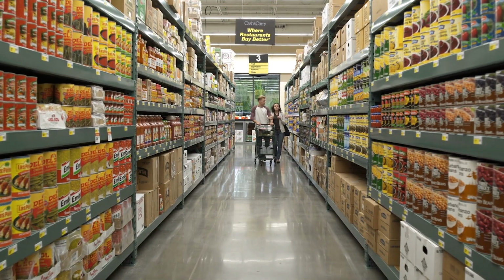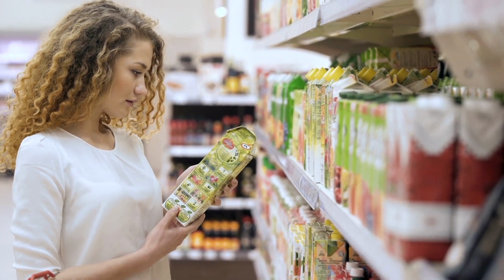Simulate and Solve Real World Problems with Digital Twins | Cognizant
Human decision making is often flawed. Our assumptions, biases, and fixed mindsets limit our ability to solve problems… and where to look for them. But with Evolutionary AI, we can overcome these shortcomings to create the best possible decision strategy - one that considers past experience and adapts and improvises over time. This evolutionary process starts by identifying real-world data that is relevant to a decision. We call this input ‘Context’. Next, we must ascertain the universe of possible Actions — and then, most importantly — we must pinpoint the measurable Outcomes of a decision. Using all of this data, we create ‘Digital Twins’. These surrogates model the real world and enable us to quickly and safely generate viable “prescriptive solutions” to complex problems that we can then apply back into our businesses. Put the power of Surrogate-based adaptive decision-making to work for your business with Cognizant Evolutionary AI. Discover and create solutions using less data than traditional neural networks. And identify relationships within your data that pinpoint the actions that achieve optimal outcomes.